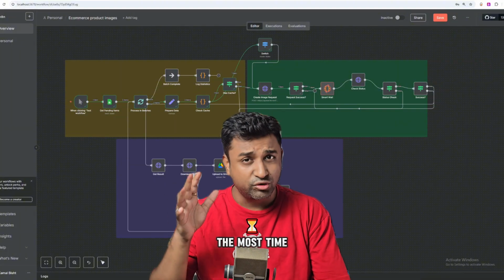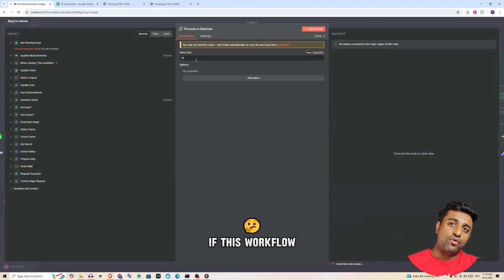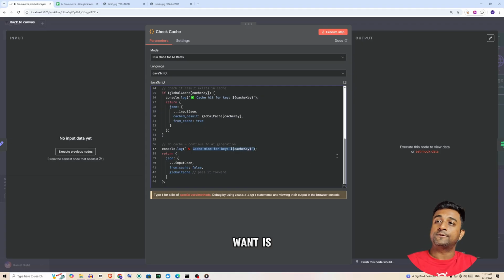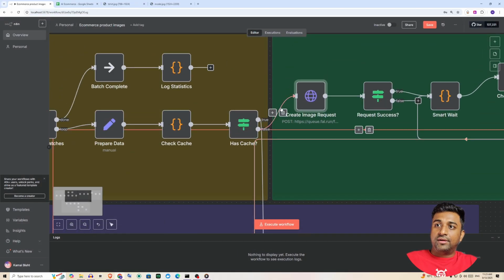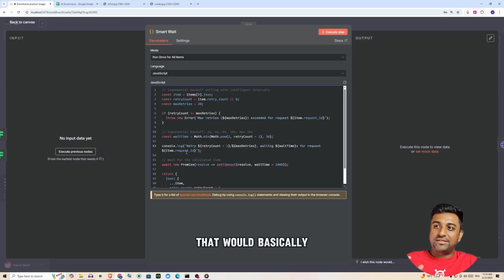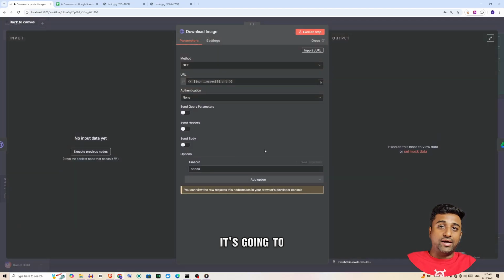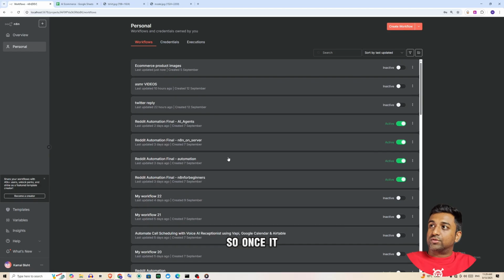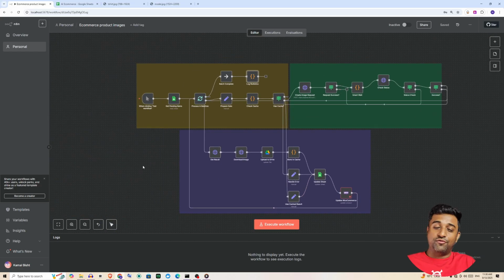How to Make UGC ADS with N8N and Nano Banana | Step by Step Tutorial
Early Access To My Skool Community

# YouTube Description - N8N E-commerce T-Shirt Automation Workflow

🔥 **COMPLETE N8N WORKFLOW FOR E-COMMERCE AUTOMATION | Generate Professional Product Photos with AI | No-Code Tutorial**

Transform your e-commerce business with this GAME-CHANGING n8n workflow that automatically creates professional product photos for t-shirt brands using AI! Watch how Dash cracked a major client problem and built an automated system that saves thousands in photography costs.

✅ Build a complete n8n automation workflow from scratch
✅ Integrate Fal.ai with Nano Banana AI for product photography
✅ Set up batch processing to handle multiple images efficiently
✅ Create smart caching system to save API costs
✅ Connect Excel sheets for seamless data management
✅ Upload generated images automatically to Google Drive
✅ Connect WooCommerce/Shopify for automatic product uploads
✅ Error handling and workflow optimization techniques

## 🚀 **Perfect For:**
- N8N beginners wanting to learn automation
- Freelancers looking for high-value services
- No-code automation enthusiasts
- Business owners wanting to reduce operational costs

## 💡 **Workflow Features:**
🔸 Batch processing (handles 50+ images efficiently)
🔸 Smart caching system (saves money on repeated requests)
🔸 Error handling and status checking
🔸 Automatic Google Drive storage
🔸 Excel integration for easy management
🔸 Professional AI-generated product photos
🔸 Cost-effective alternative to traditional photography

## 🛠️ **Tools & Integrations Covered:**
- N8N (no-code automation platform)
- Fal ai API
- Nano Banana AI
- Google Drive
- Excel/Google Sheets
- WooCommerce/Shopify
- Smart waiting and status checking

## 💰 **Business Impact:**
This workflow can save e-commerce businesses THOUSANDS of dollars monthly by eliminating the need for:
- Professional photographers
- Virtual assistants for image editing
- Manual product photo creation
- Repetitive manual uploads

## 🎓 **Free Resources:**
Want to learn more advanced n8n workflows? Join our upcoming School community (link in comments) for exclusive tutorials and workflow templates!

**Next Video:** Complete Reddit Auto-Posting Workflow with N8N

**👍 LIKE if this helped you understand n8n workflows**
**💬 COMMENT your questions - I reply to everyone!**
**📤 SHARE with fellow entrepreneurs and developers**

💡 **Pro Tip:** Start with simple workflows and gradually add complexity. This advanced workflow combines multiple concepts we've covered in previous videos.